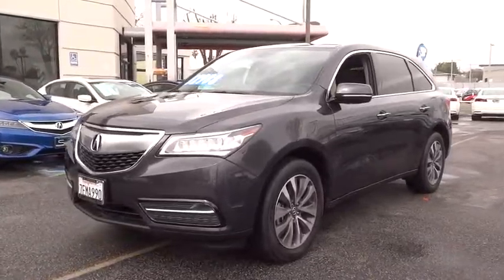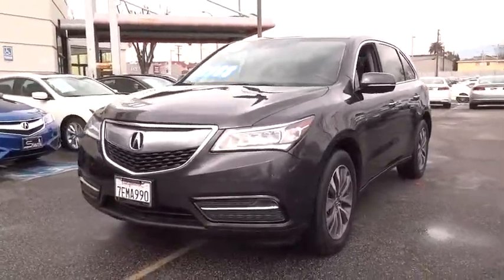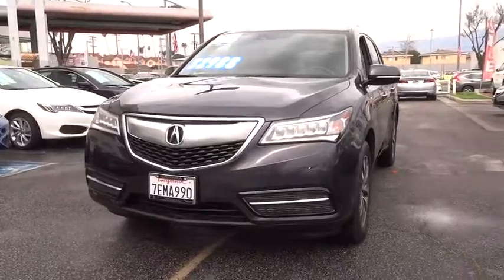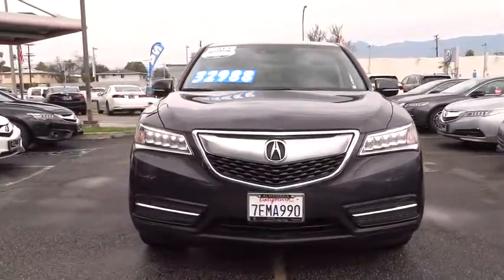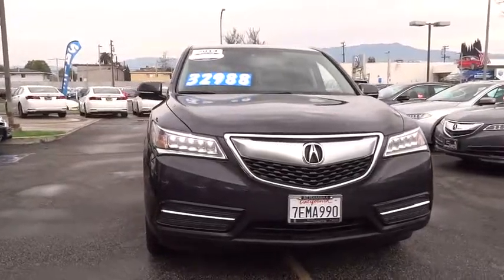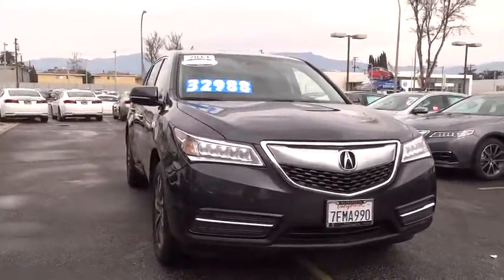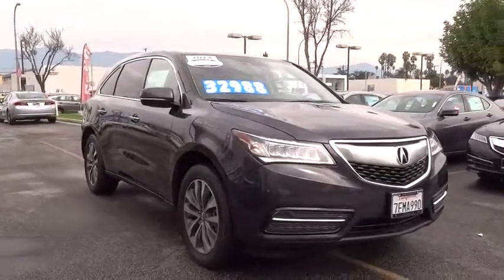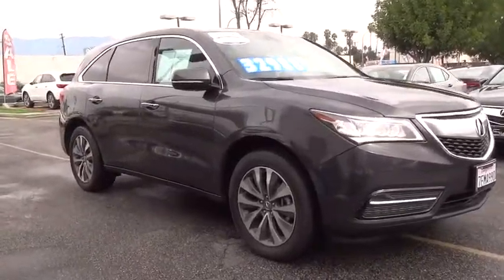2014 Acura MDX Los Angeles, Glendale, Pasadena, Cerritos, Alhambra, CA P5954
2014 Acura MDX
2014 Acura MDX Tech Pkg - Stock#: P5954 - VIN#: 5FRYD3H42EB017910

Sierra Acura
1700 W Main St

Don't wait another minute! Won't last long! EXCELLENT SELECTION OF ACURA CERTIFIED IN LOS ANGELES!Be the talk of the town when you roll down the street in this superb 2014 Acura MDX.